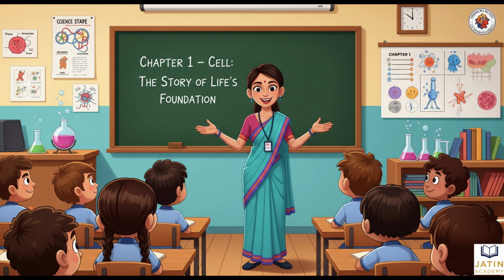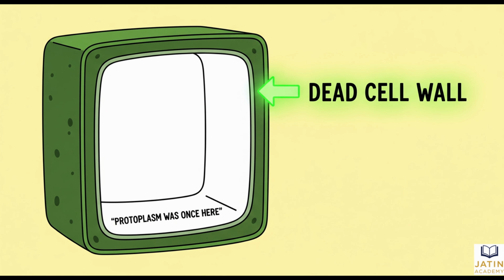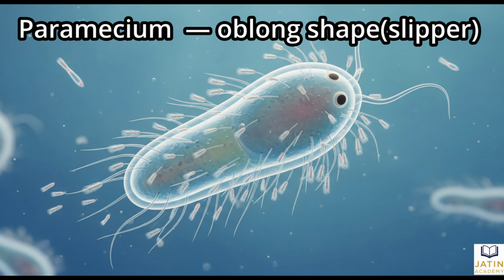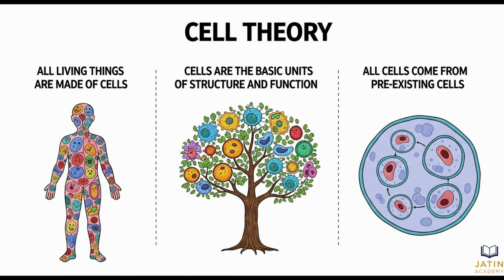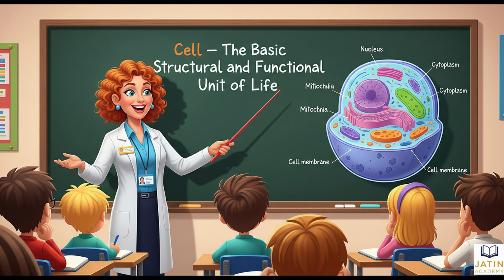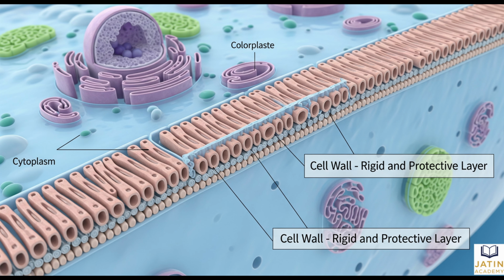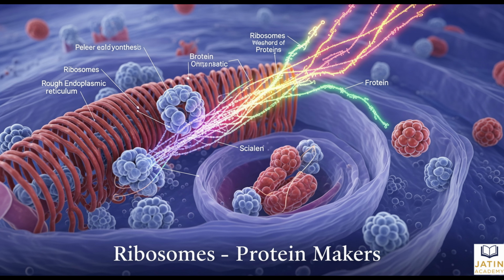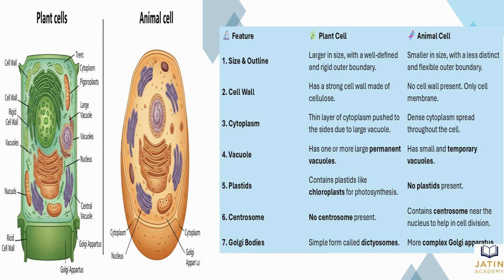Cell – The Structural & Functional Unit of Life | ICSE Class 8 Biology Chapter 1 in english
🔬 Welcome to Jatin Academy!
In this video, we explore ICSE Class 8 Biology Chapter 1: "Cell – The Structural and Functional Unit of Life" in a story-based, easy-to-understand format designed especially for students.

Discovery of cells and cell theory

Types of organisms: Unicellular & Multicellular

Cell shapes and sizes

Cell structure: membrane, cytoplasm, and nucleus

Organelles like mitochondria, ribosomes, ER, etc.

🎓 Whether you're preparing for exams or just want to understand biology better — this video will make learning fun and interesting!

00:00 Introduction to the Cell
01:13 Why the Cell is the Foundation of Life
02:50 Historical Discoveries: Van Leeuwenhoek and Robert Hooke
04:34 The Protoplasm: Cytoplasm and Nucleus
05:27 Cell Count: Unicellular vs. Multicellular Organisms
06:59 Diverse Shapes and Sizes of Cells (Amoeba to Nerve Cells)
[Image comparing different cell shapes: oval RBCs, elongated muscle cells, and branched nerve cells]
08:08 Extremes in Cell Size: Bacteria vs. Ostrich Egg
09:29 The Three Heroes of Cell Theory (Schleiden, Schwann, and Virchow)
11:00 The Three Main Tenets of Cell Theory
13:10 Functional Roles of Cells in Plants and Animals
15:51 Three Main Parts of a Cell: Membrane, Cytoplasm, and Nucleus
16:20 The Cell Wall: Found only in Plant Cells
16:51 The Nucleus: The Brain of the Cell (Chromosomes and Genes)
18:04 The Microscopic City: Exploring Cell Organelles
19:02 Endoplasmic Reticulum (ER) and Ribosomes
19:34 Mitochondria: The Powerhouse of the Cell (ATP production)
20:01 Golgi Bodies and Lysosomes (Suicidal Bags)
21:00 Plastids in Plants: Chloroplasts, Chromoplasts, and Leucoplasts
21:32 Comparison: Plant Cell vs. Animal Cell
[Image side-by-side comparison of a plant cell and an animal cell]